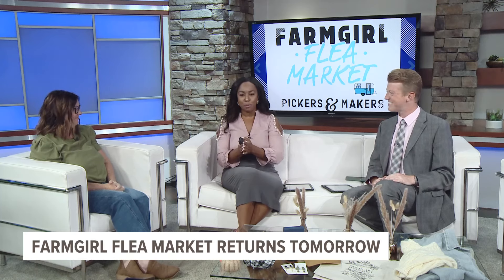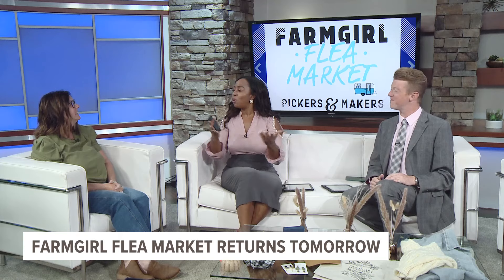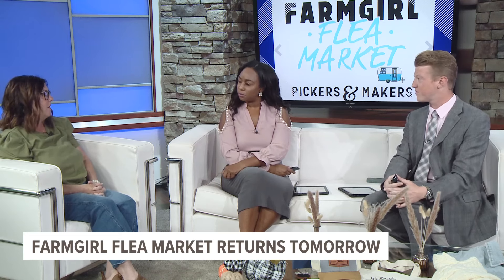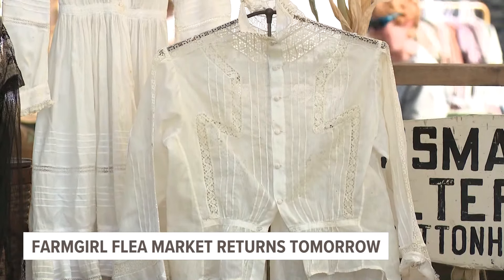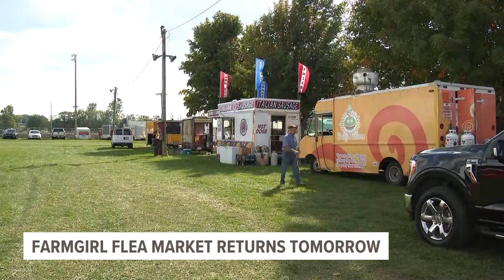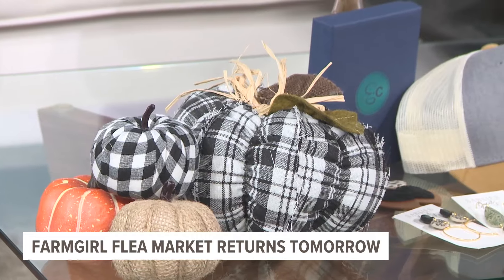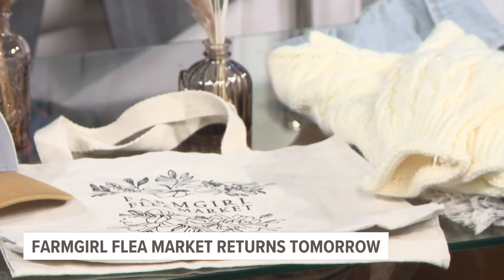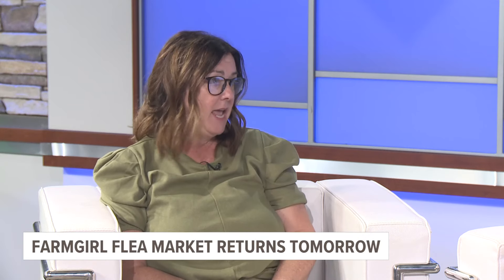Farmgirl Flea Market returns with over 180 vendors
We sat down with organizers to learn more about what this year's flea market has to offer.